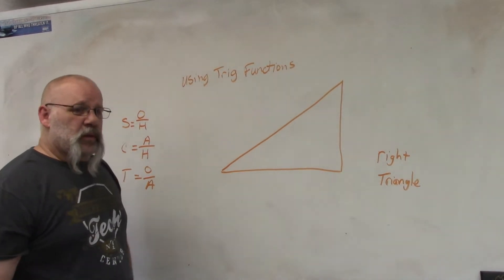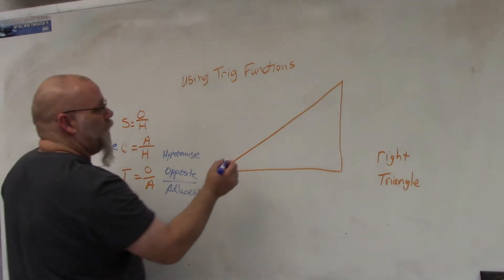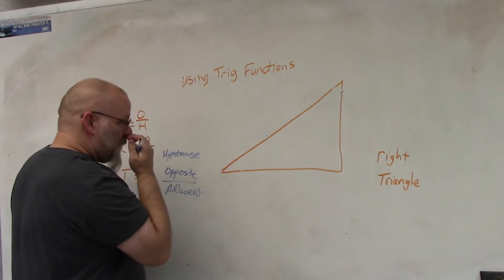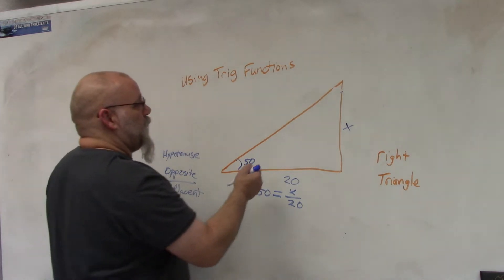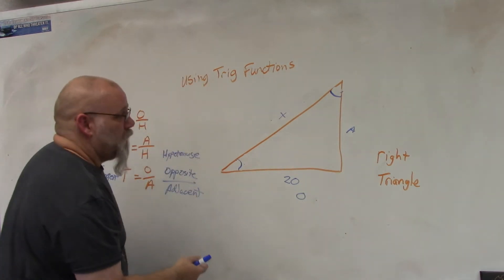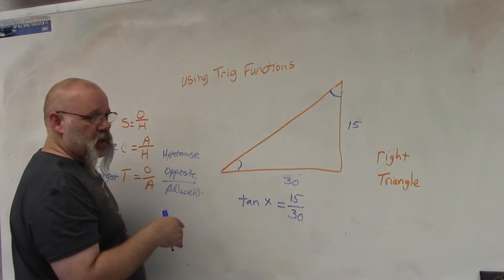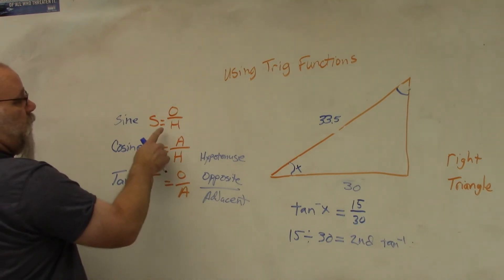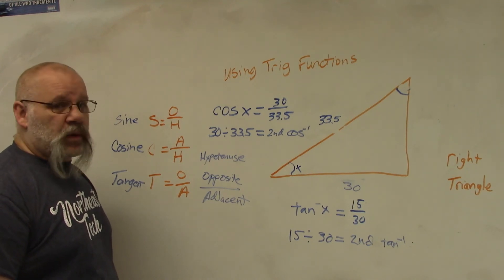How to use Trig functions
In this video I explain how to use trig functions to find side lengths and angles of a right triangle. These equations can be used when figuring the lengths of dormer studs and other applications in construction math.